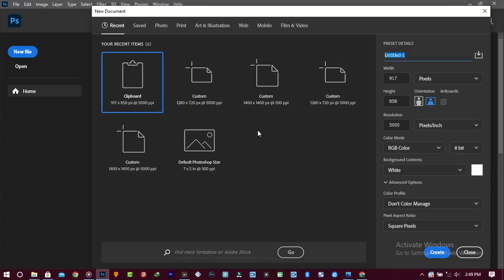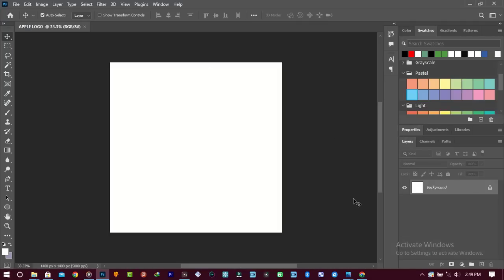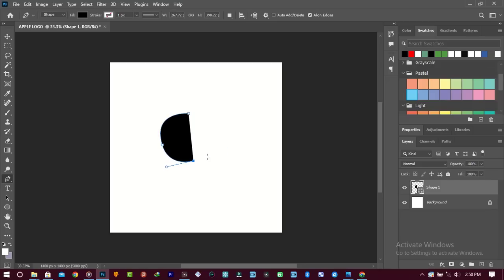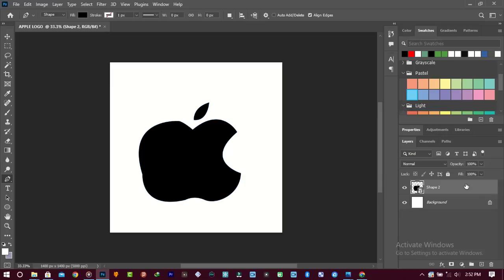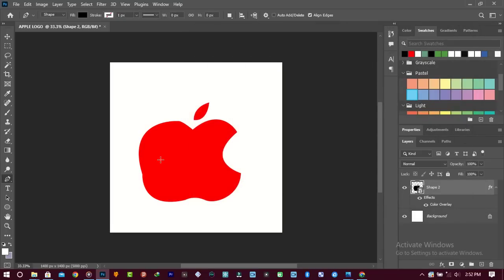How to Design The Apple iPhone Logo in Easy Steps on Photoshop for Beginners using the PenTool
welcome to another sweet and easy tutorial today am gonna teach you guys how to draw the Apple iPhone Logo in Photoshop using the pentool